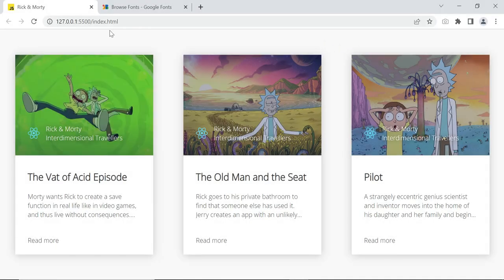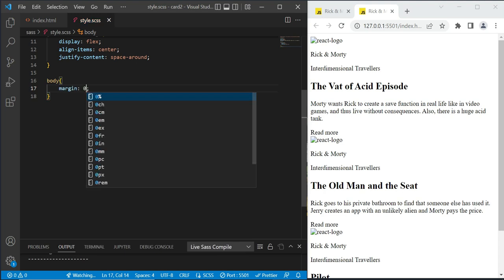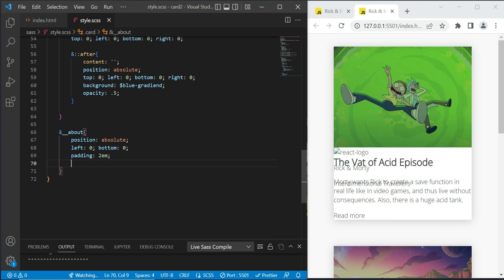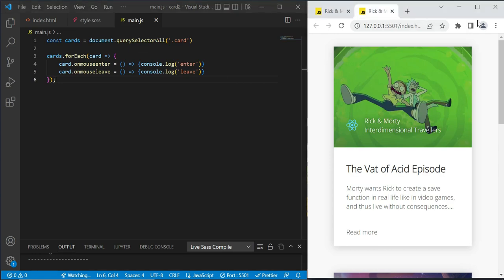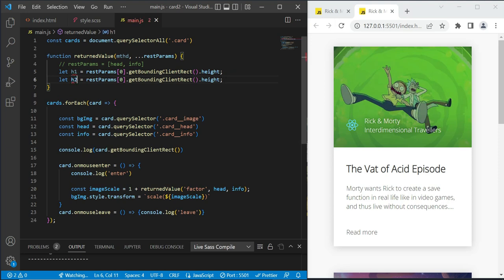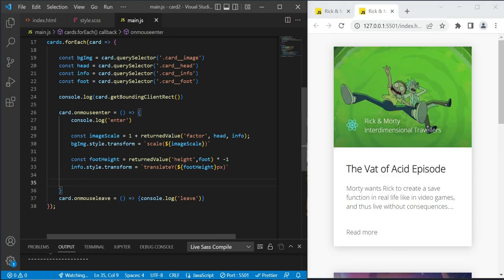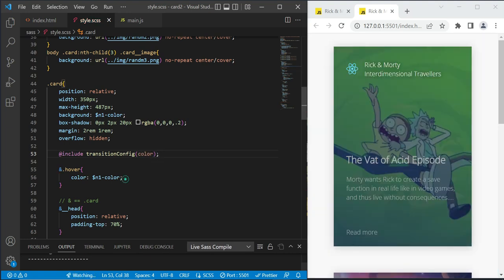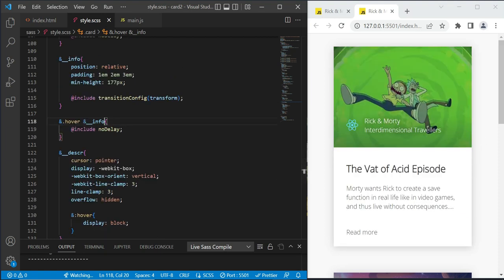Animated Hover Card with Sass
Discover the power of Sass and its capabilities in creating dynamic and visually appealing elements. Elevate user experience with interactive hover effects that will leave a lasting impression on your visitors. 💫💻

Hover card with Sass and a little of JS.
this as other of my videos are meant for practicing porpuses.
I hope you find them useful in anyway!
We will see how to animate a card using Sass and JS.
This is NeoDev 👽 - Let's grow together!

🕛🕛TimeStamps🕛🕛
✅  0:32 initial HTML structure
✅  3:11 initial SCSS
✅  4:00 Mixins and Variables in SCSS
✅  6:59 Nesting SCSS
✅  11:27 Apply ellipsis Text ⭐
✅  14:07  JavaScript
✅  18:06 JavaScript - getBoundingClientRect() Method. ⭐
✅  19:15  Using restParams - Function argument⭐
✅  21:17  transform-origin property ⭐
✅  28:20  adding the Hover class
✅  30:30  Transition mixin
✅  34:03  NO Delay Transition mixin

            I am just a new developer trying to learn and grow and I would like you to join
            me in this journey